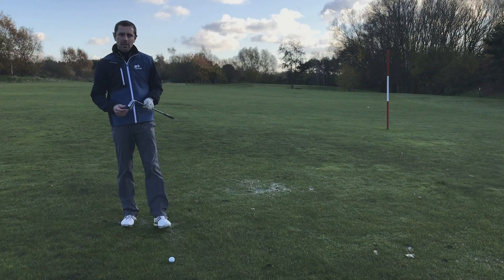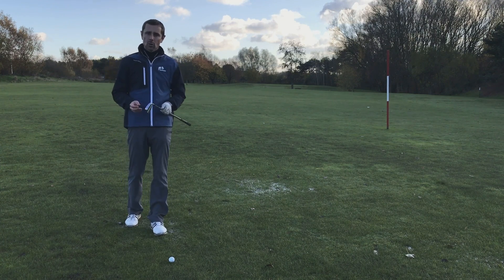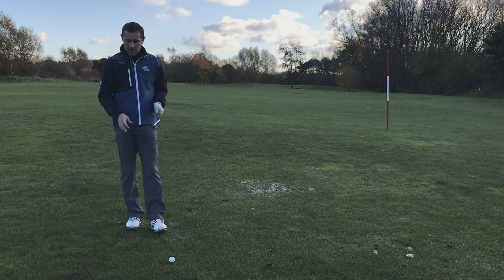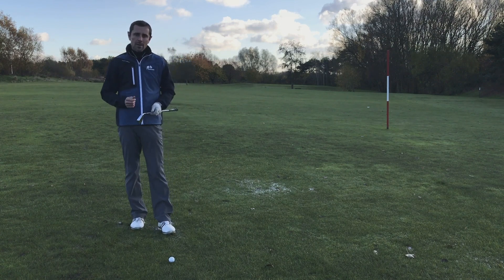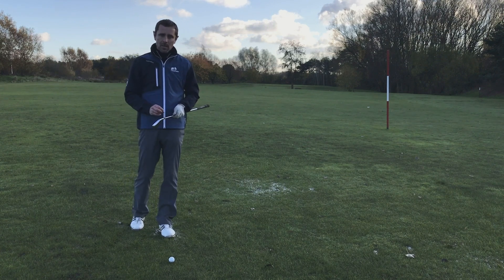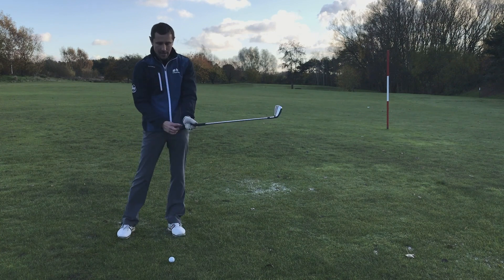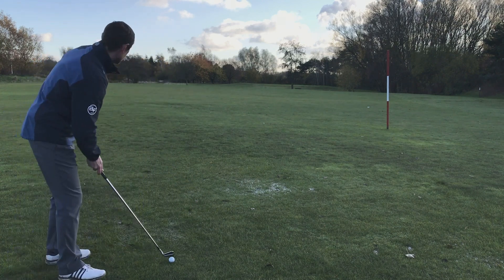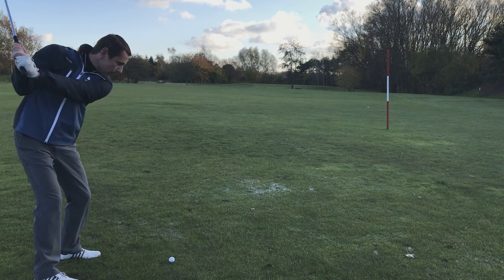Ask Ben – Playing Off Winter Fairways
Learn how to strike the ball well off wet and muddy Winter fairways.